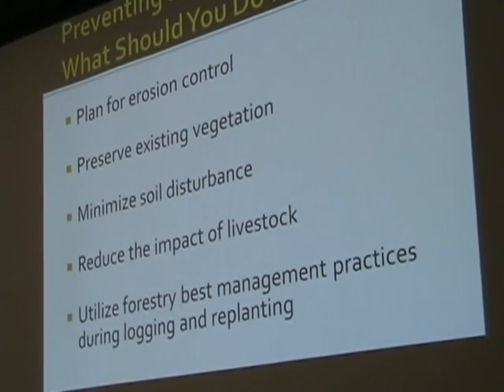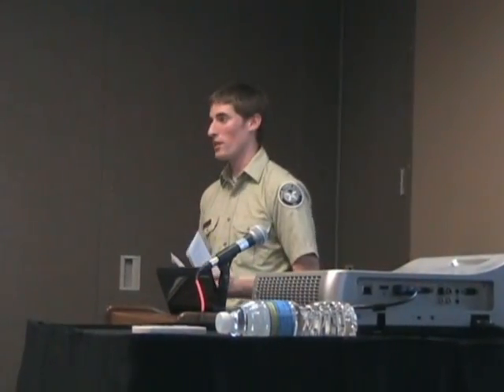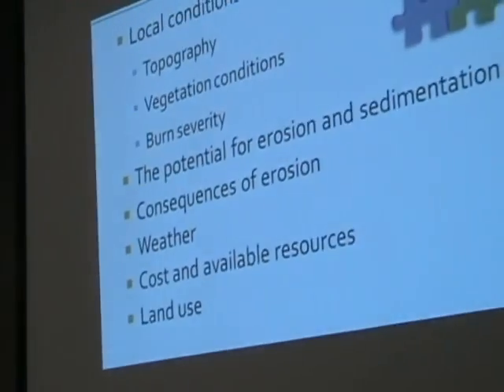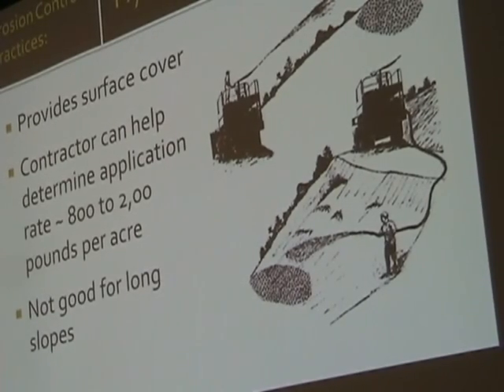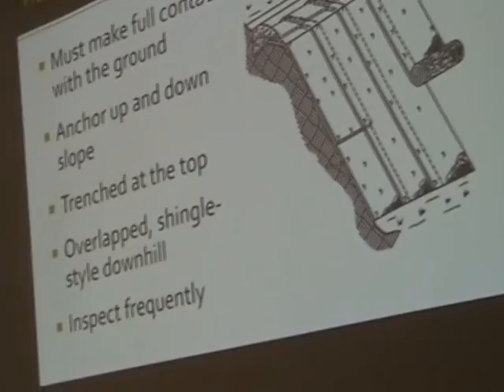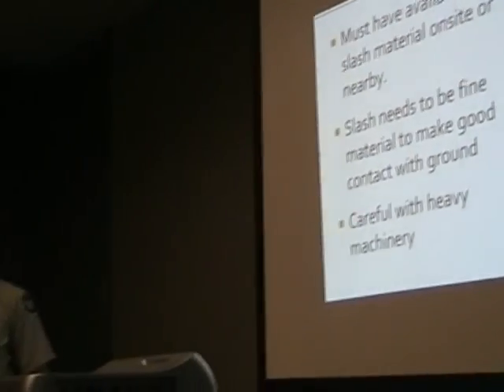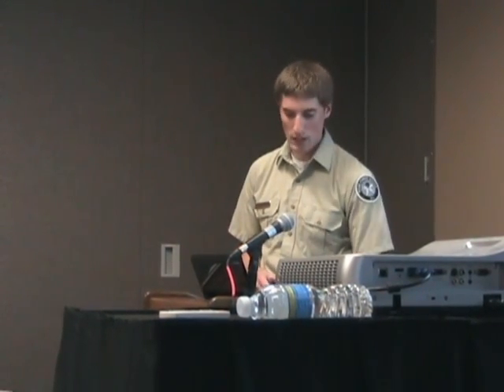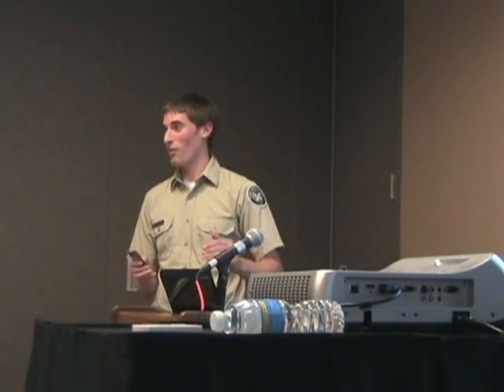Bastrop County Expo // Erosion Control - Part Two